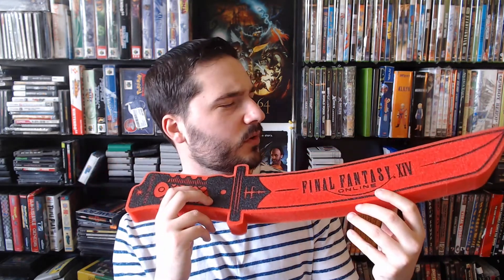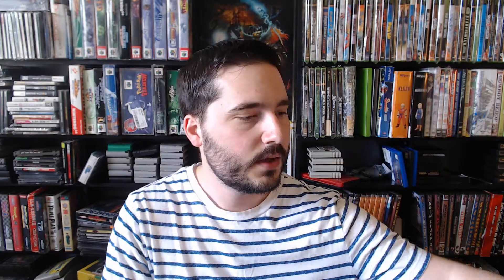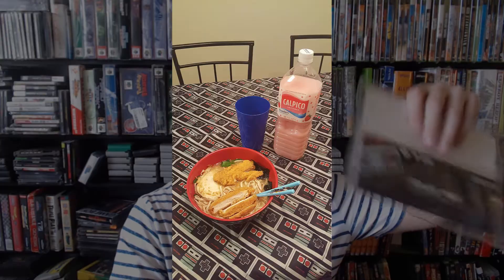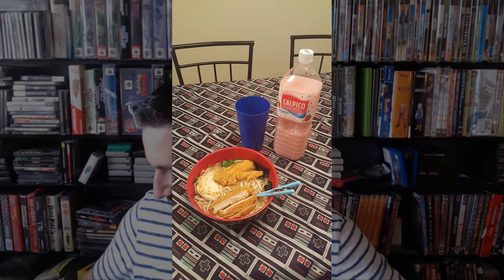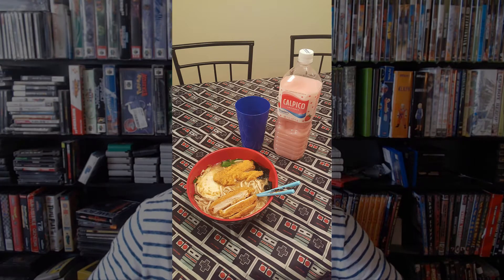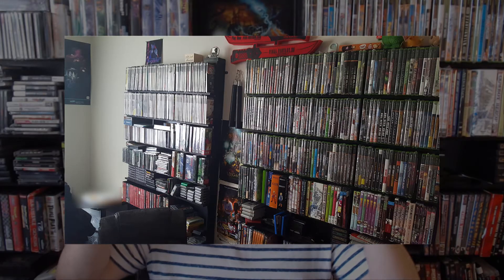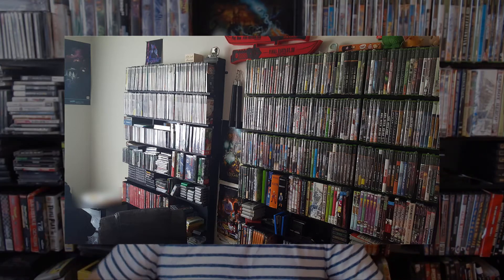New Setup! More Games! | Game Collect 10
In this episode of Game Collect, James goes over his pickups for the past few months!